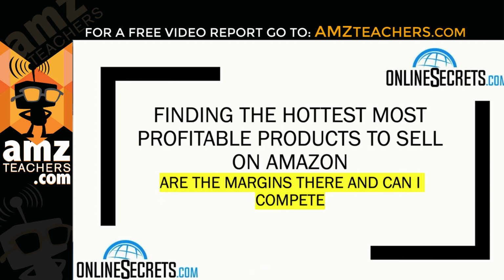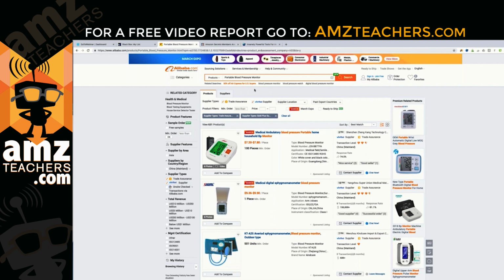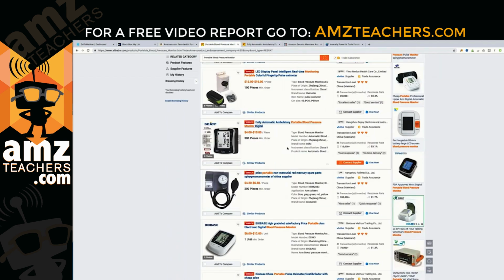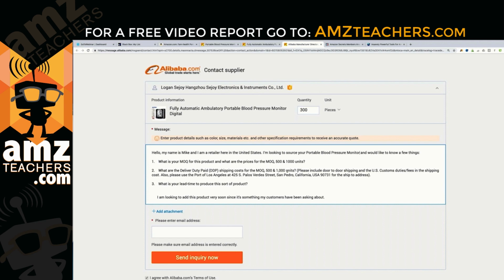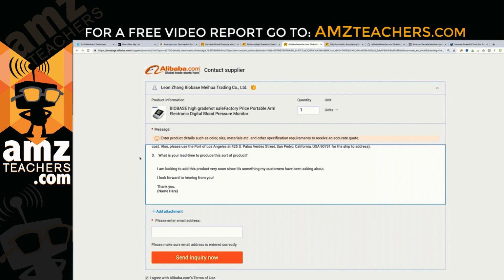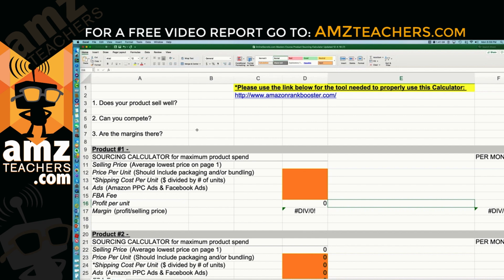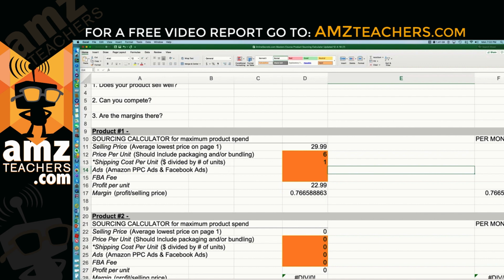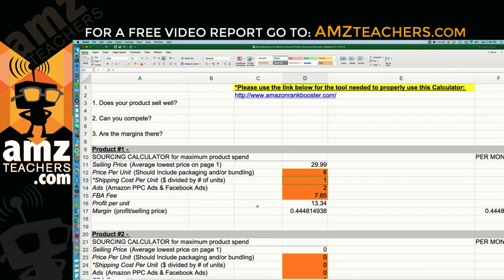The Wholesale Amazon FBA Formula to Calculate and Increase Net Profit Margins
To get a free video report go and to get more insights on the wholesale Amazon FBA formula to calculate and increase net profit margins. Our coaches will assist you in increasing your net profit using our Amazon FBA revenue calculator to determine the net margin for the products you are looking to source.